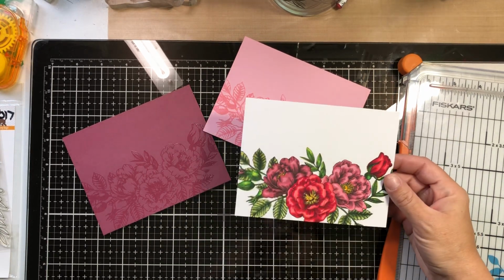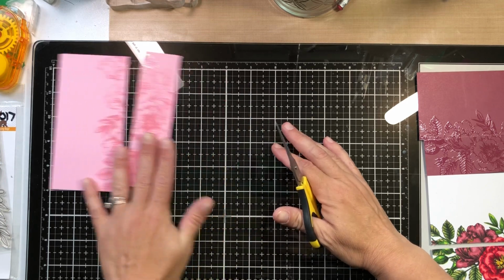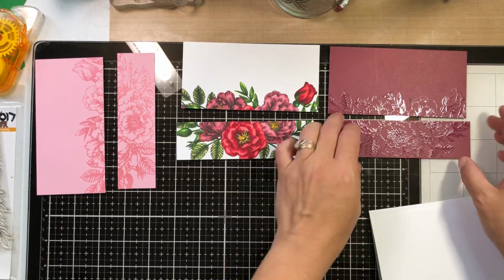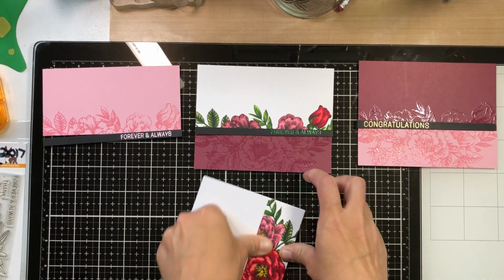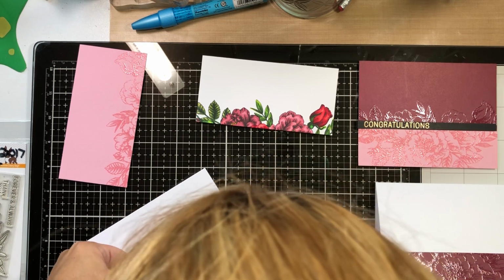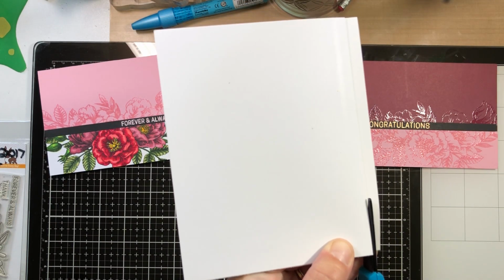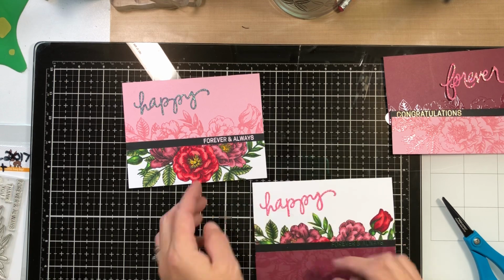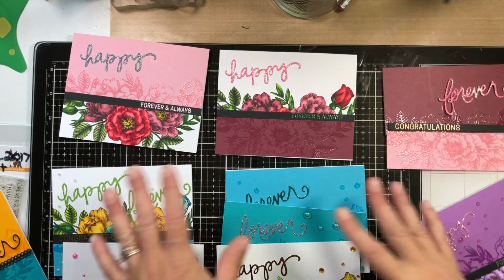SSS June card kit 2018, making a wedding card part 2!